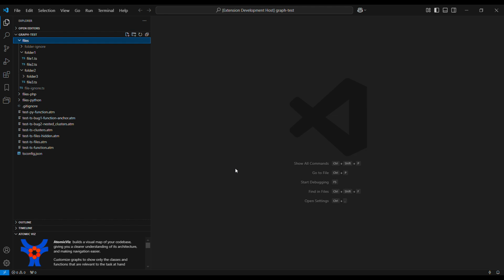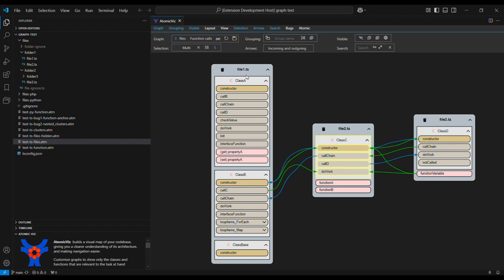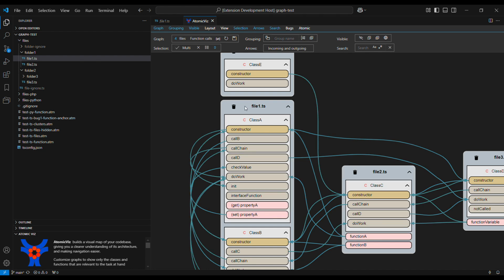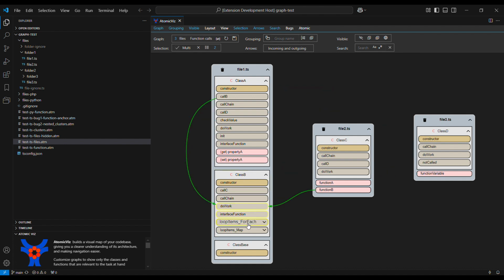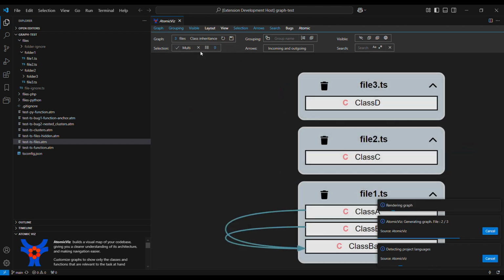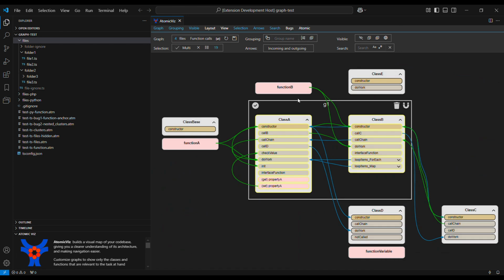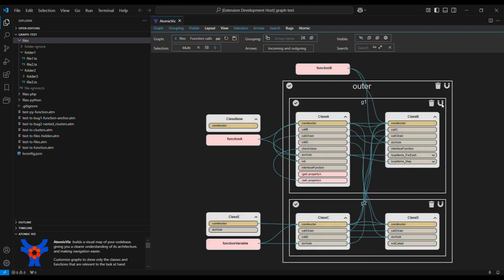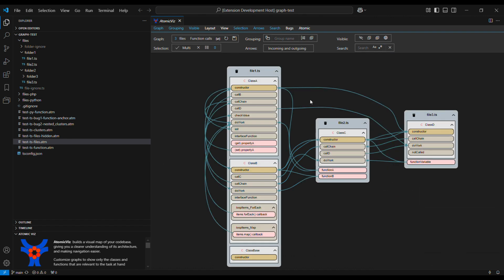AtomicViz graphing extension for VS Code - Overview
An overview of the AtomicViz graphing extension for VS Code